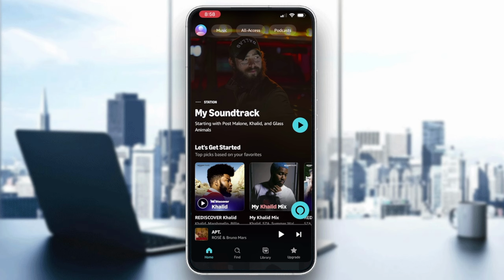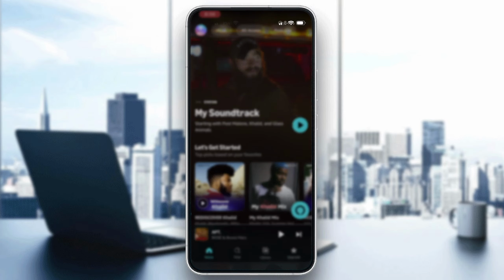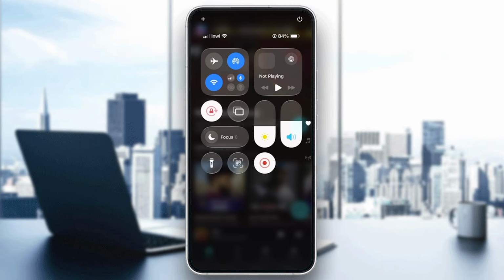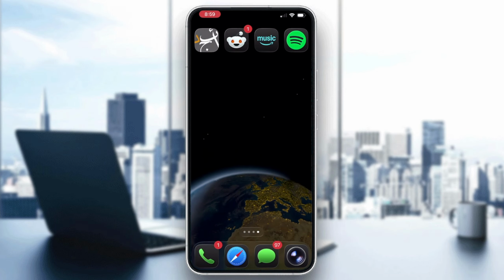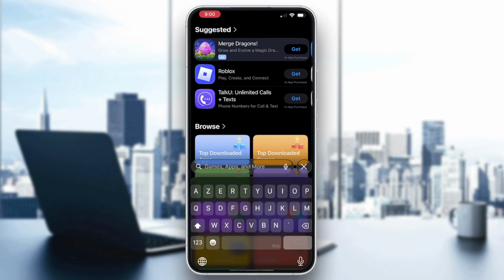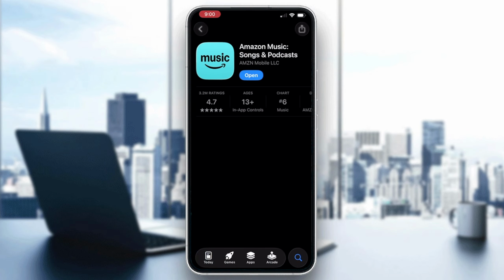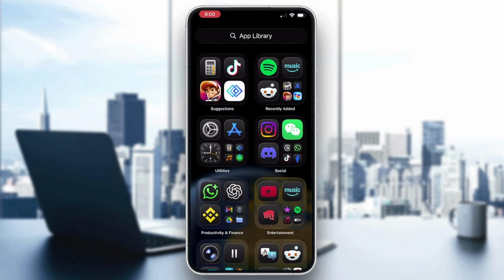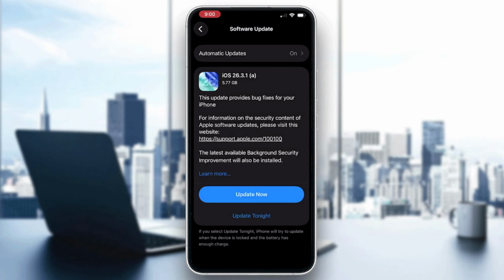How To Fix Songs Keep Skipping In Amazon Music! Tutorial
Today we talk about Fix Songs Keep Skipping In Amazon Music,amazon music not playing songs,amazon music not working